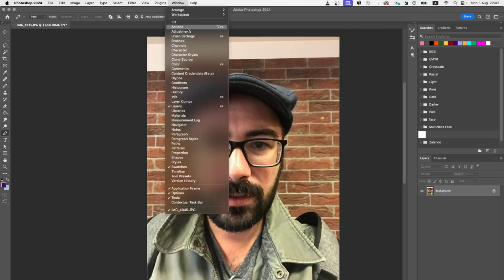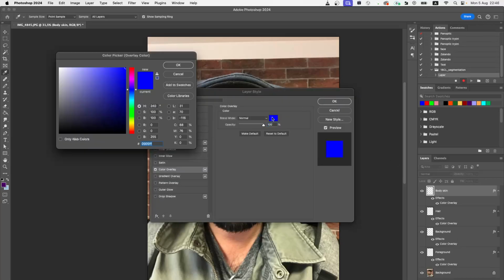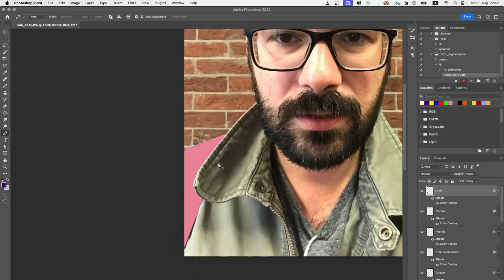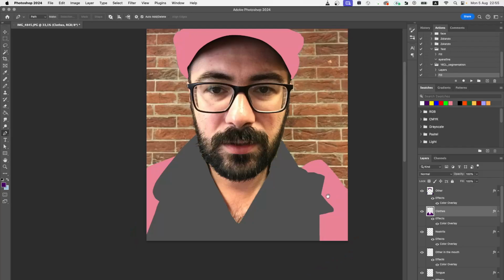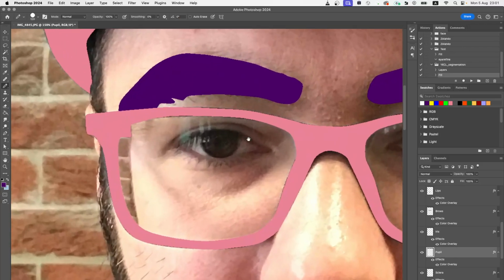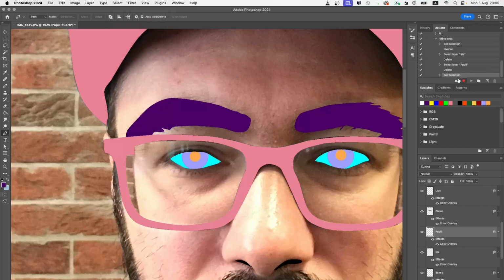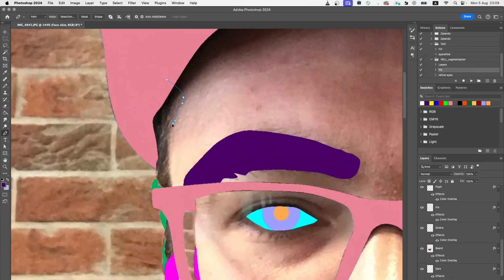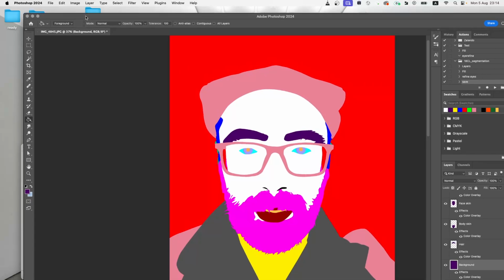work reference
office work